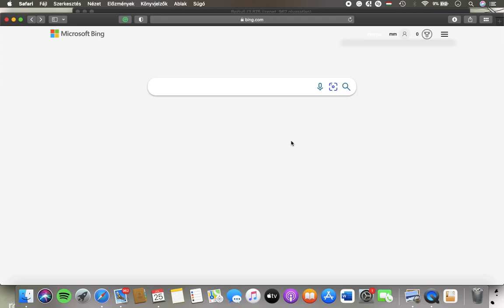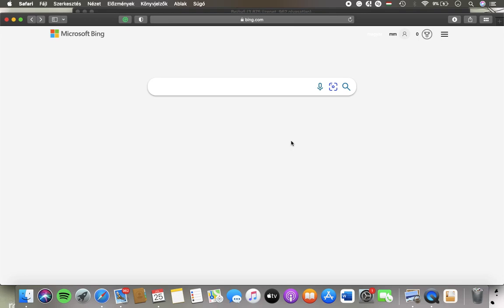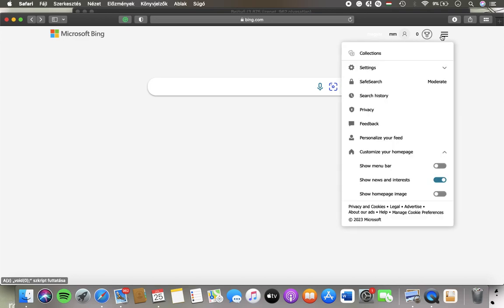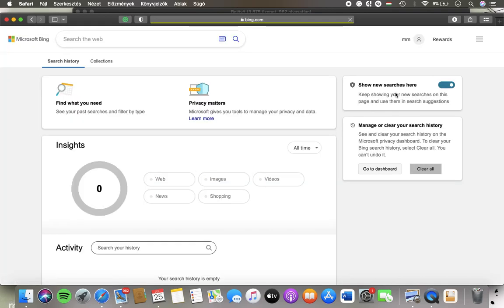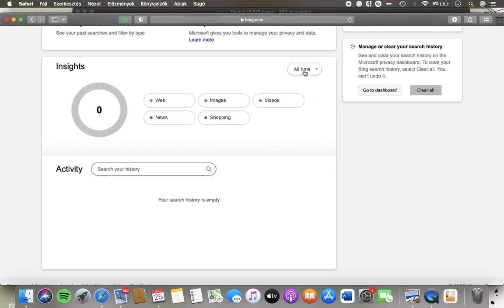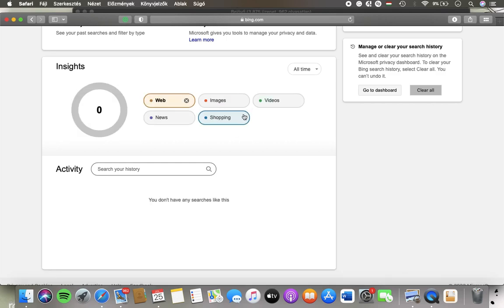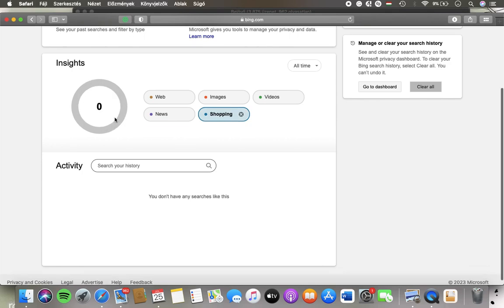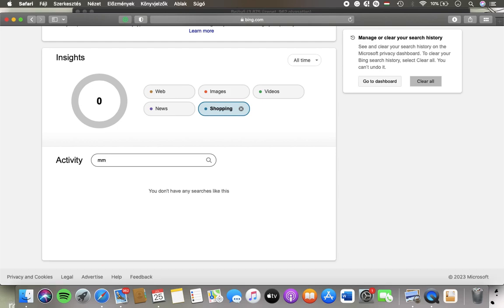How to check out search history on Microsoft Bing?